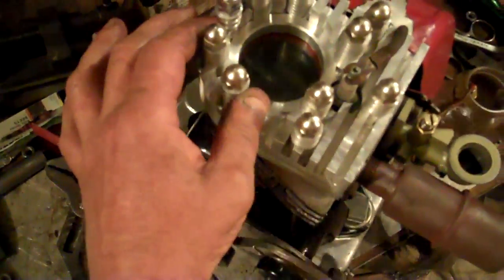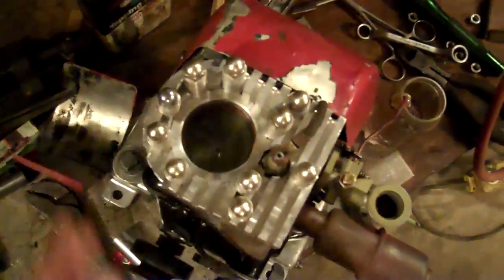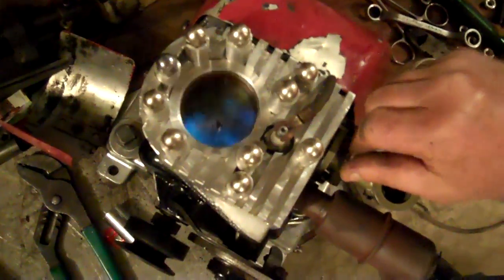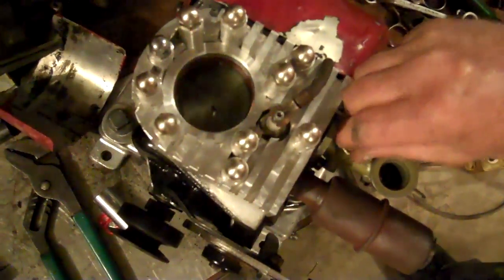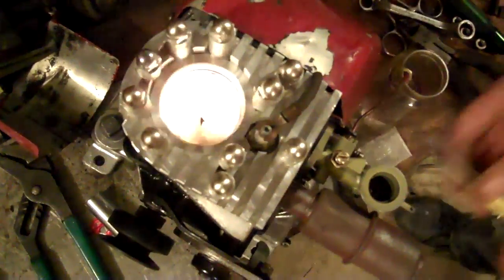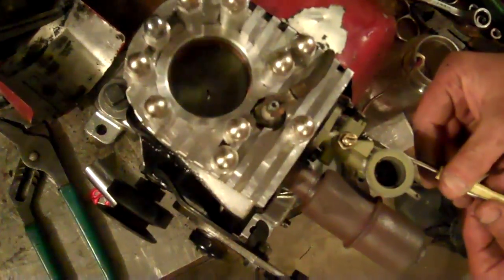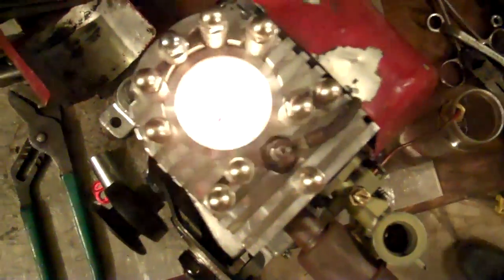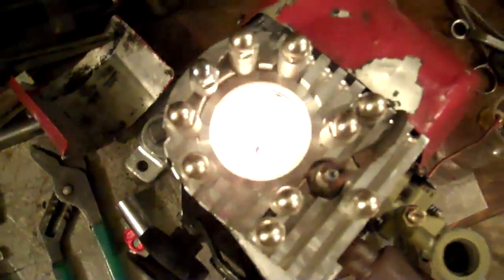Old cast Iron Briggs and Stratton single cylinder. See the actual combustion running on leaded fuel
Old cast Iron Briggs and Stratton single cylinder 4 stroke engine modified with a glass see thru head! See the actual combustion running on leaded fuel through glass head by Frank Zipp.